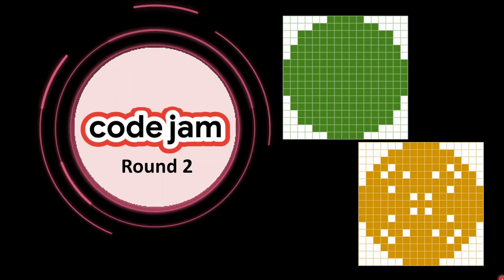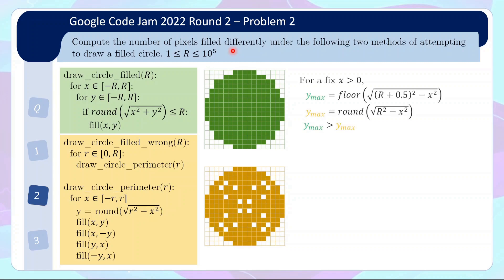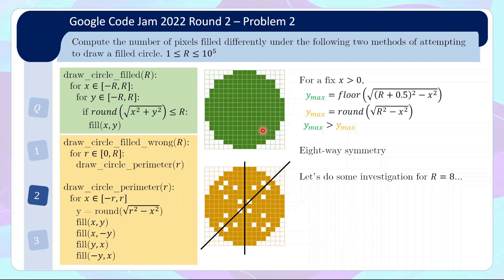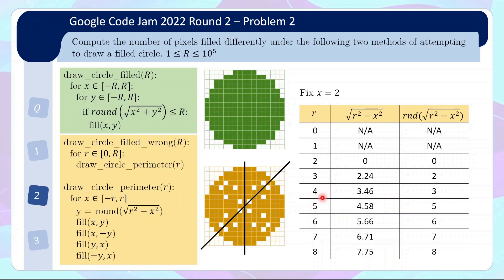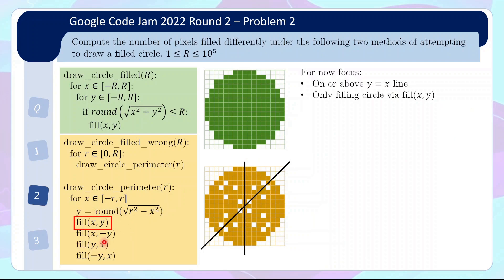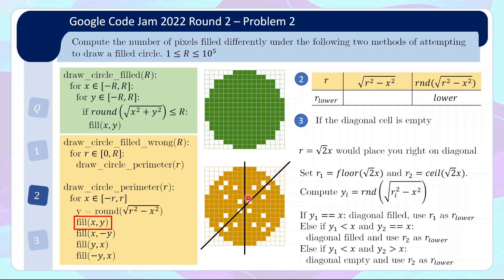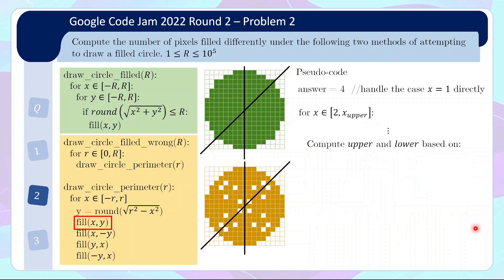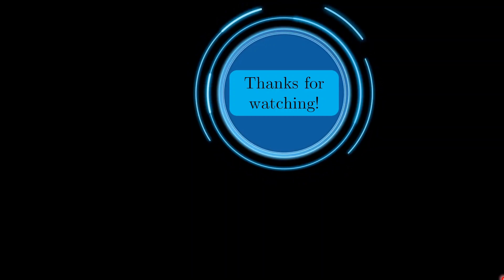Evil problem? - Google Code Jam 2022 Round 2 Pixelated Circle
Google Code Jam is one of the most prestigious competitive programming competition held today. The competition consists of a set of algorithmic problems which must be solved in a fixed amount of time.

The Google Code Jam 2022 Round 2 took place 14-15 April 2022. In this video, we will cover the second problem of the round. Rather than a screencast, I like to go over the solution as clearly as possible.

0:00 Introduction
0:49 Pixelated Circle - Problem statement
2:56 Pixelated Circle - Solution
15:24 Pixelated Circle - Pseudocode
17:05 Appendix - one loose claim to prove

You can find solutions to Google Code Jam 2022 Qualification - Chain Reactions and Twisty Little Passages, and Google Code Jam 2022 1A - Weightlifting in my previous videos.